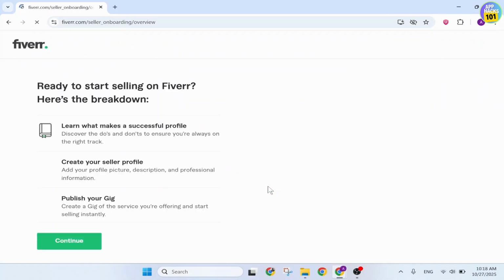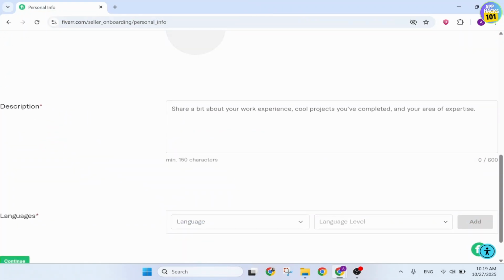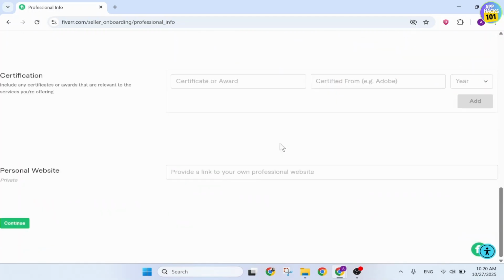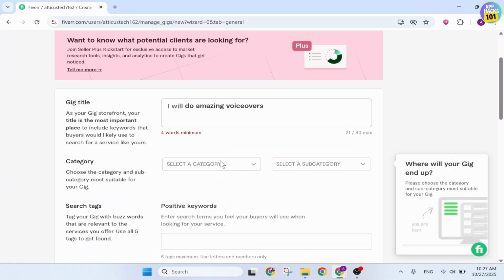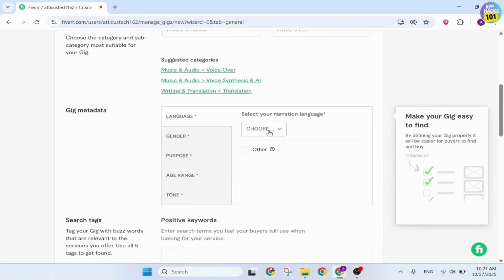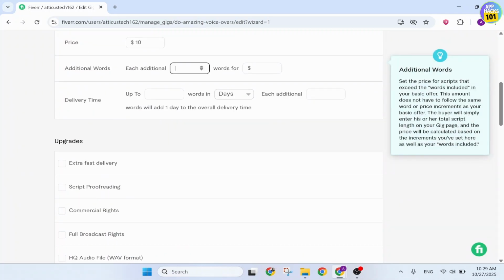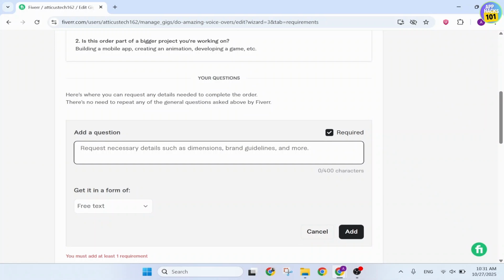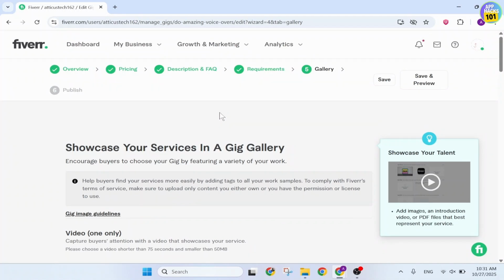How To Create A Gig On Fiverr?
Want to create a gig on Fiverr to start earning money online? This video will guide you through the steps on how to create a Fiverr gig quickly and easily. Whether you're asking, "How do I create a gig on Fiverr?" or need help with setting up your profile and gig details, this tutorial has you covered. Learn the steps to make your first Fiverr gig and attract clients today. Watch now to see how you can create a gig on Fiverr today!

Timestamps:
00:00 How To Create A Gig On Fiverr?
00:06 How Do I Create a Fiverr Gig?